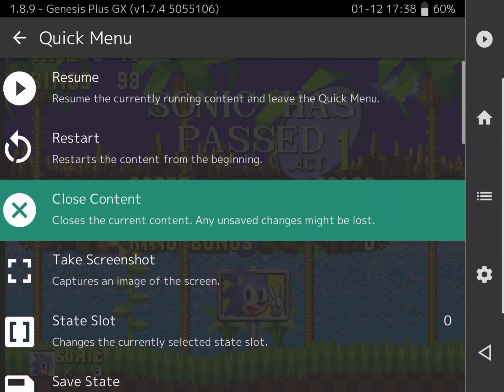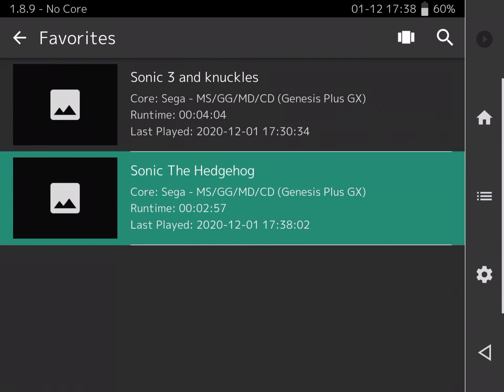RetroArch Emulation On IOS